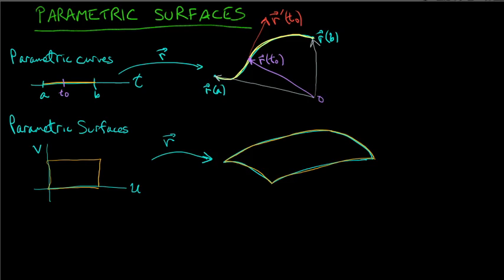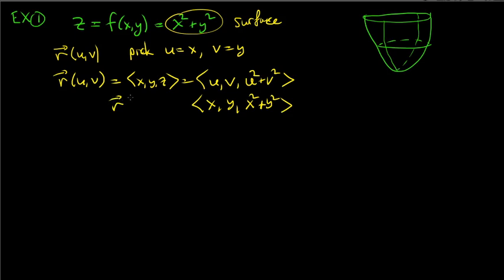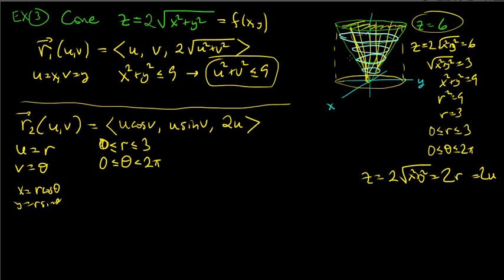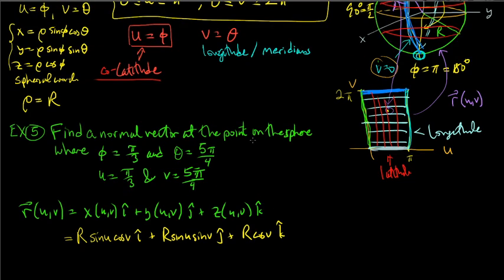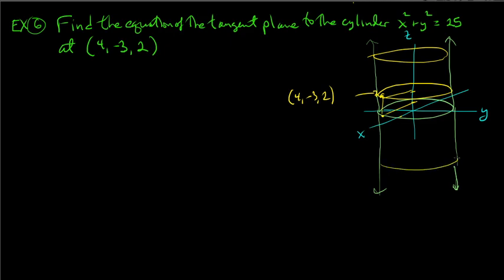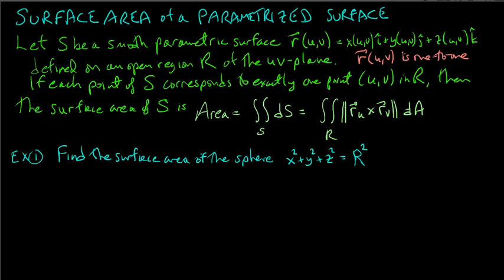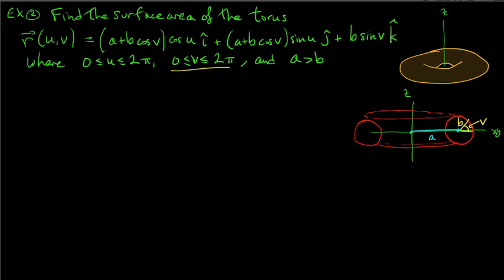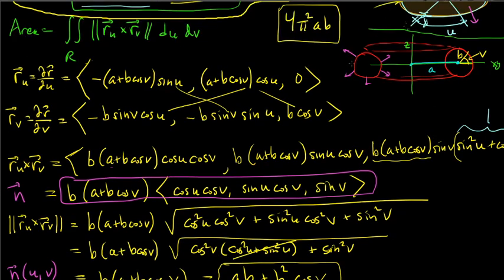MAT 268 section 17.6 part 1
Parametric Surfaces